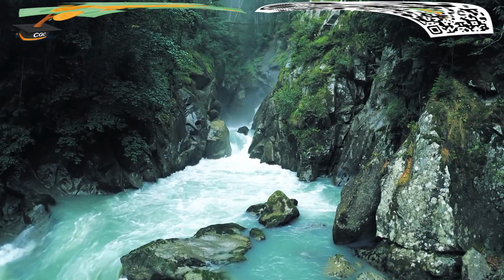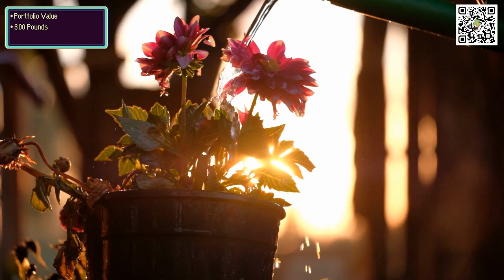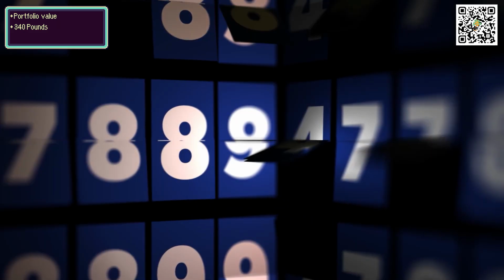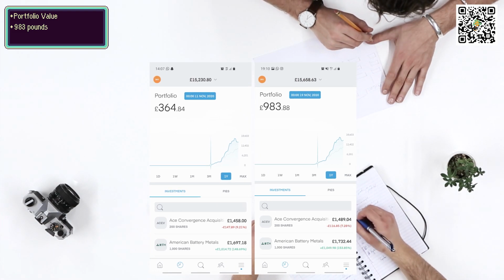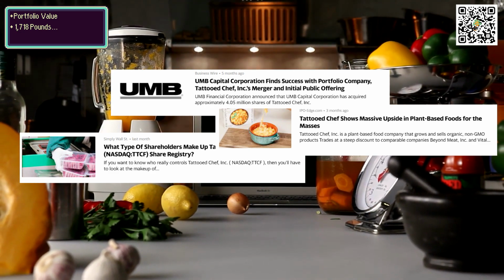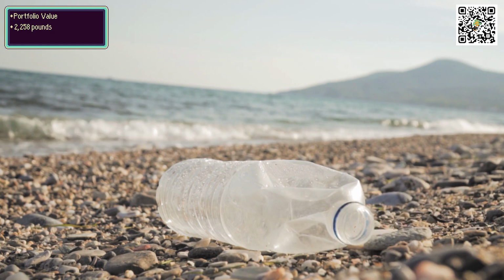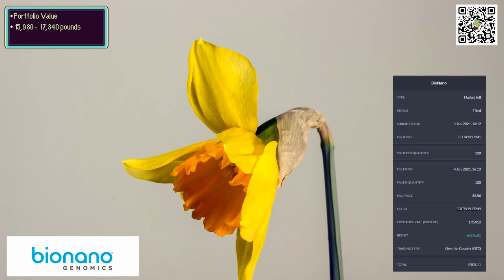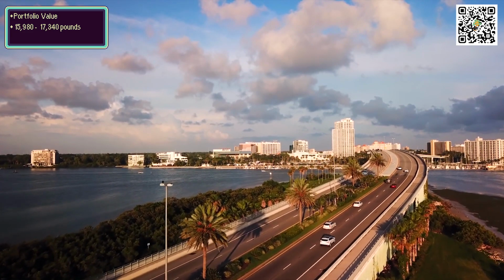How Did I Grow a $300 portfolio, into $17,000 in the Stock Market?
In this LONG video, I show you exactly how I grew my tiny £300 portfolio, into a £17,000 portfolio, over four months.
This video was incredibly long to make, but I just wanted to say THANK you for the support so far! It's very much appreciated, this video was requested by my discord, so they're also to thank for this!

Join my FREE Discord for weekly company reports, guides and educative conversation for any type of investor!

Watch our investments grow on Tik Tok!

*I AM NOT A FINANCIAL ADVISOR, I AM AN INDEPENDANT INVESTOR WHO MAKES VIDEOS TO ENTERTAIN AND EDUCATE PEOPLE ON COMPANIES THAT I DEEM INTERESTING, I AM NOT ACCOUNTABLE FOR ANY INVESTING DECISIONS AN INDIVIDUAL MAKES*

Contents of the video:
0:00 intro
1:02 Teething problems
9:29 First Signs of Juice
16:48 Present Day